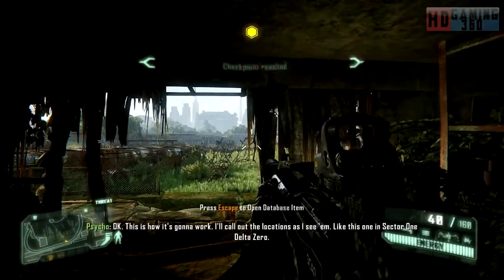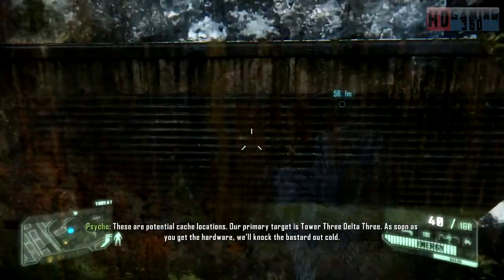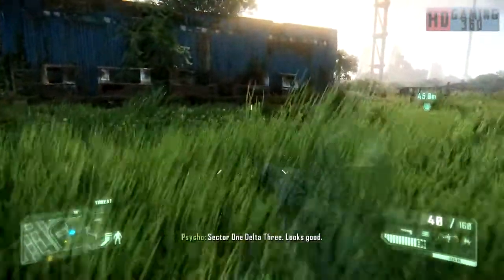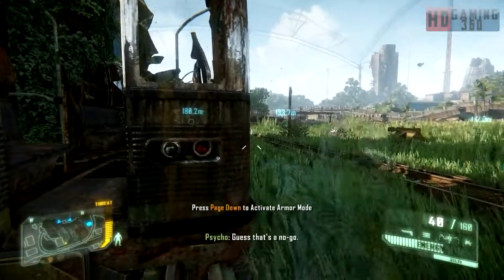Crysis 3 - Campaign Mode Walkthrough Part 6